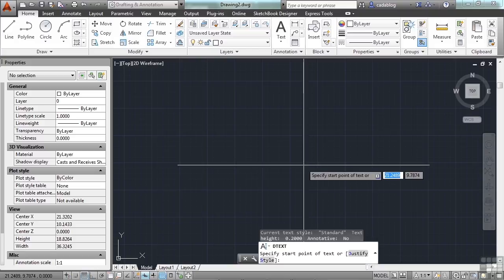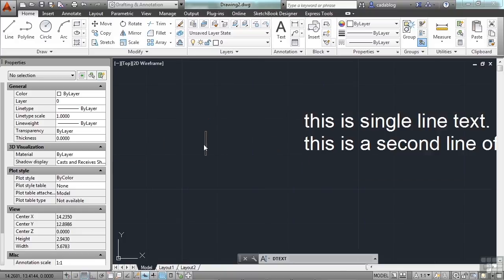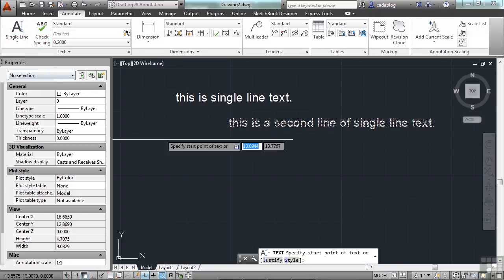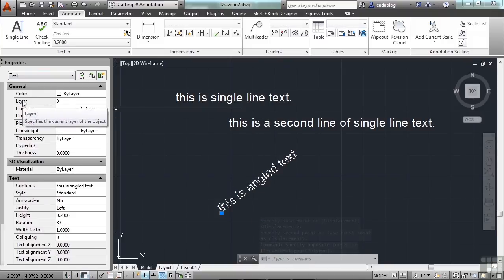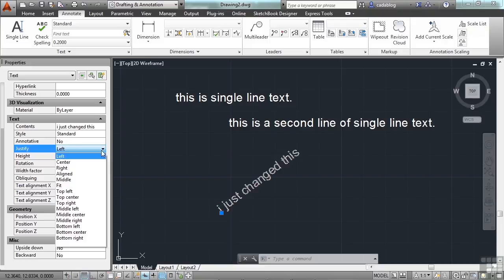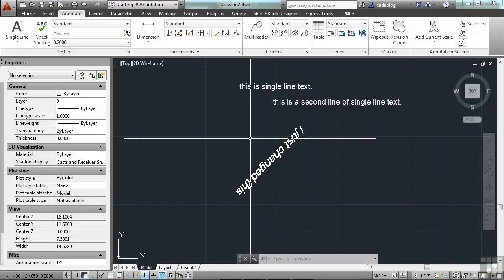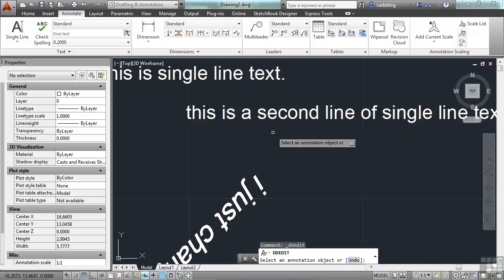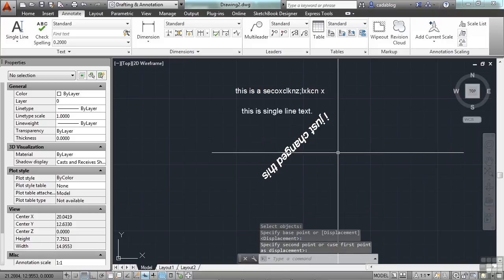autoCAD tutorial for beginers - Lesson 89/119